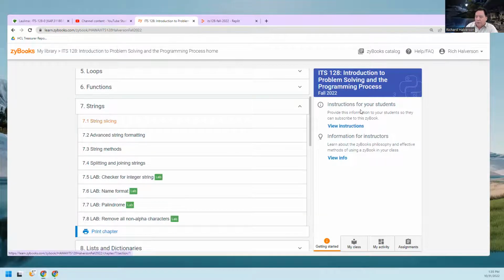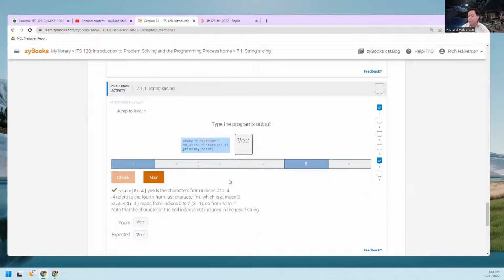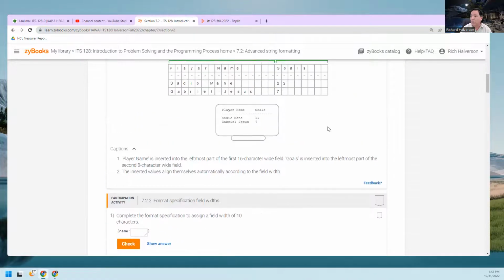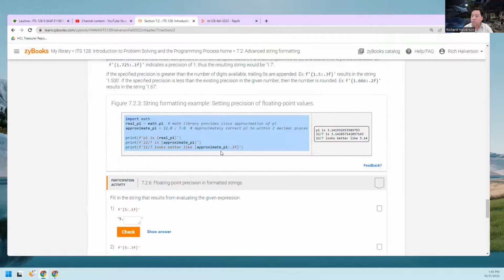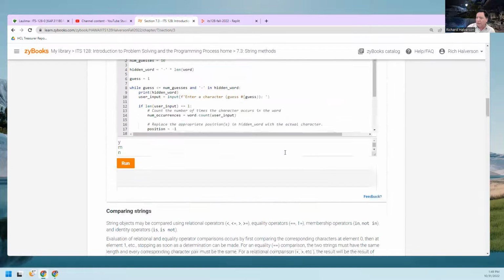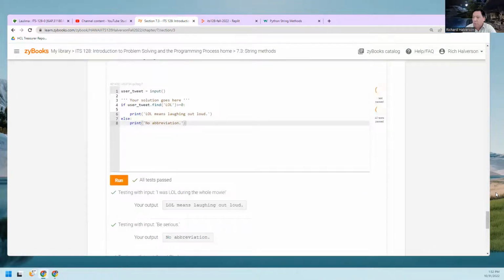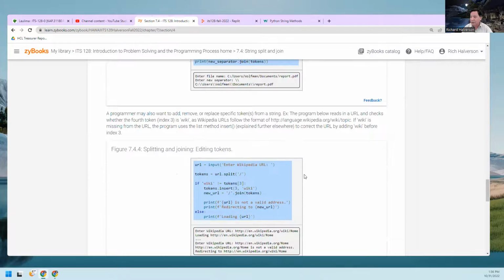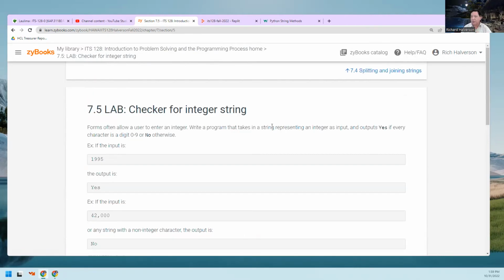ITS128 Video 11 Fall 2022 Chapter 7 Challenge Activities